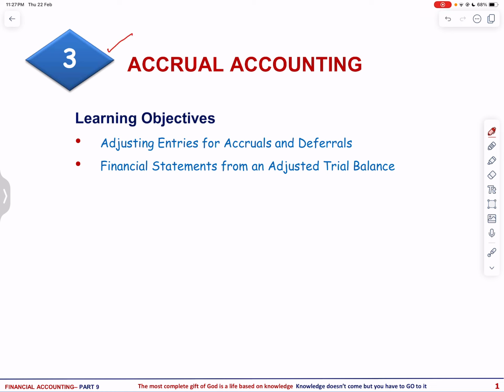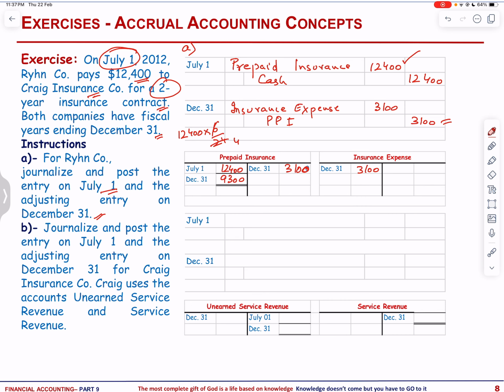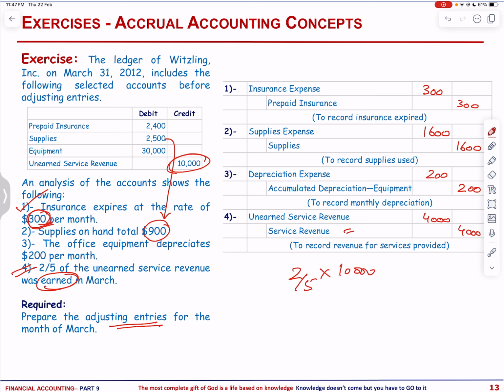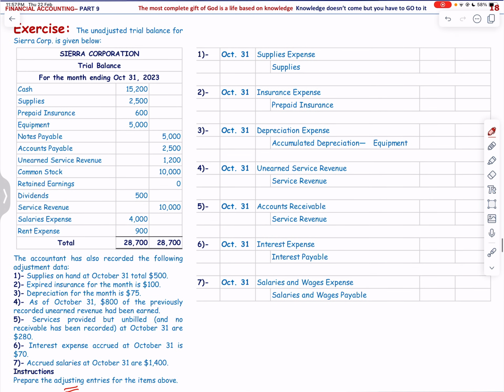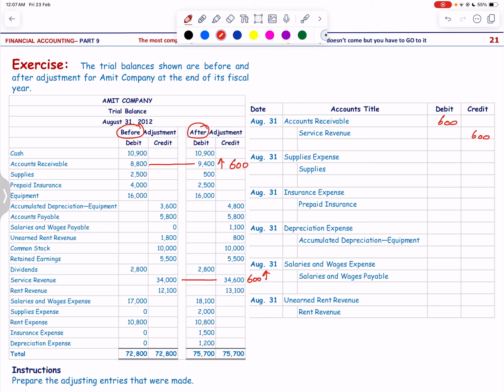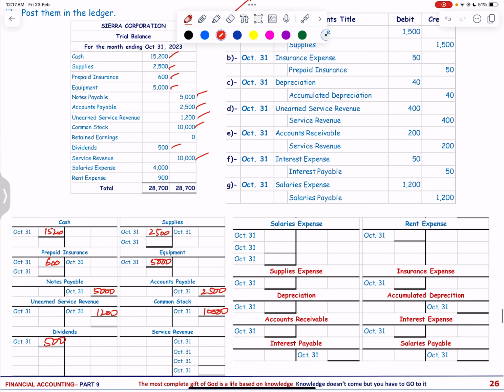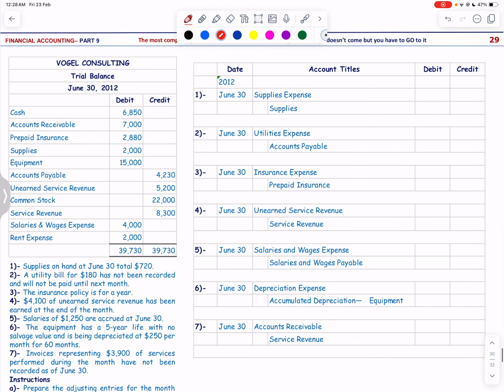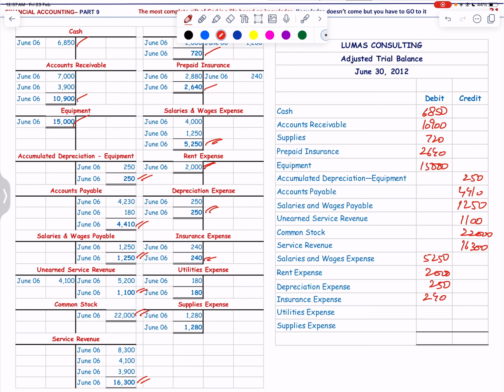Accrual Accounting - Part 3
This video solves exercises on Adjusting Entries for Accruals and Deferrals. It also explains how to prepare Financial Statements from an Adjusted Trial Balance.